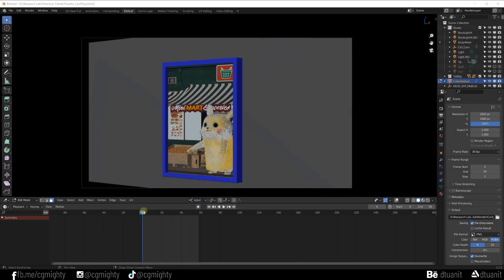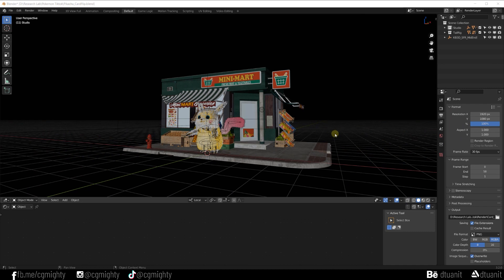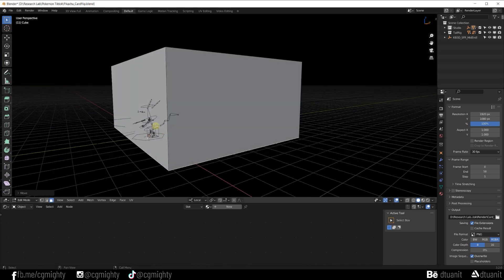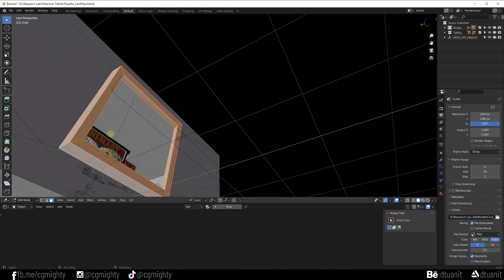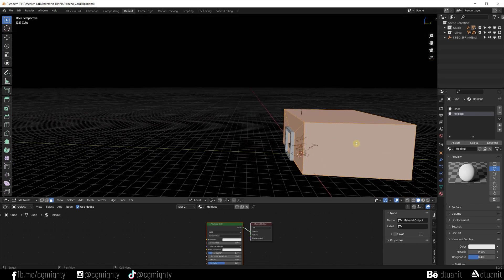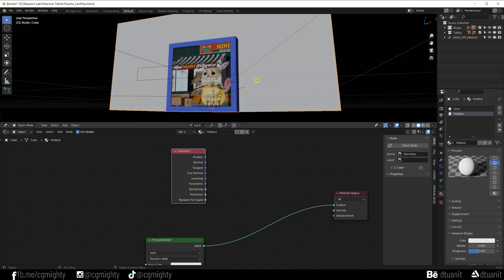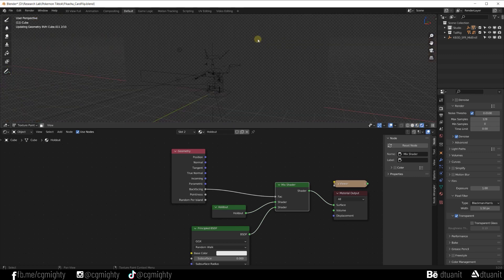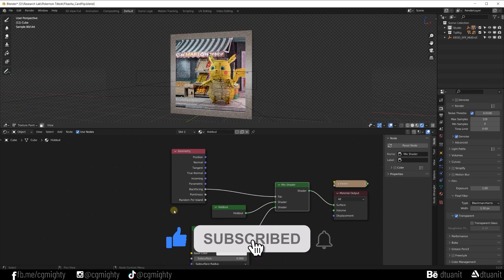3D Card Effect Shader Node Trick | Blender Tutorial